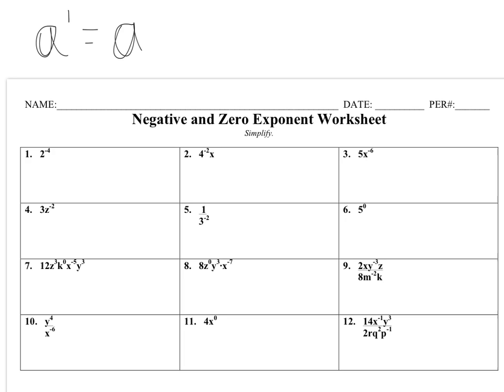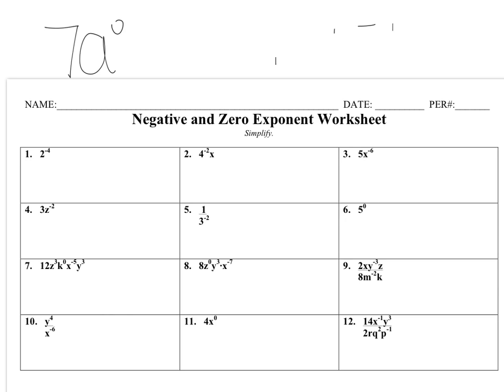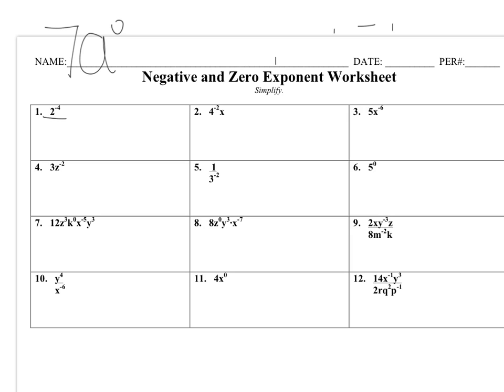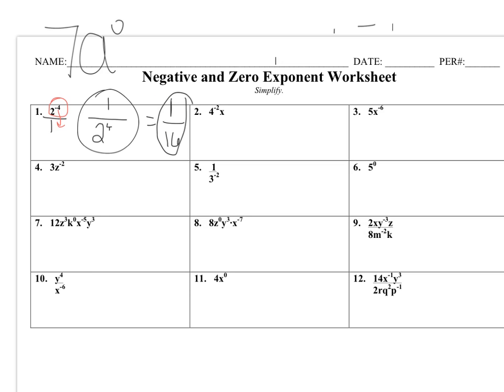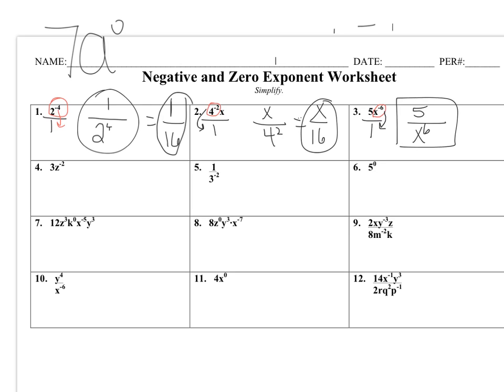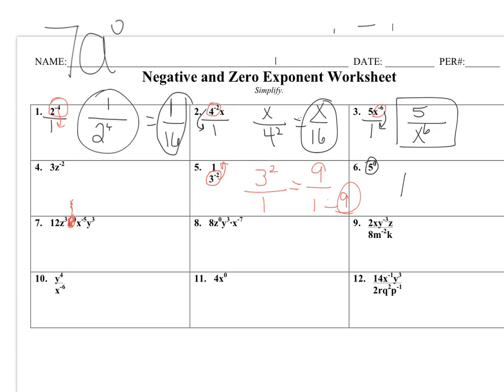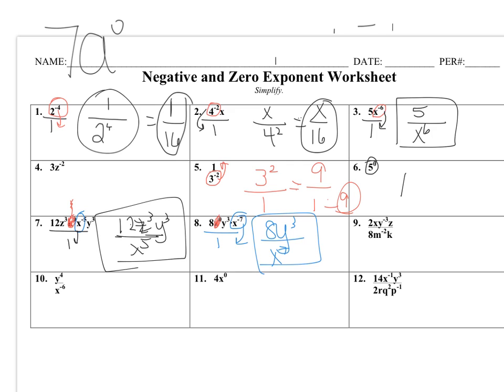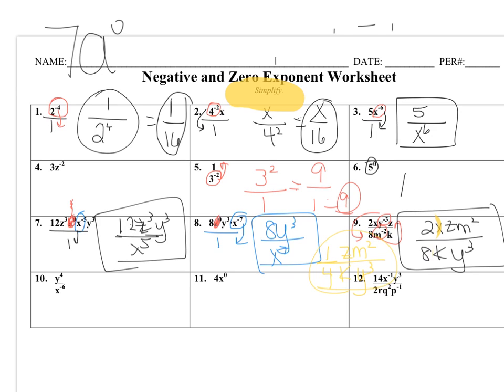Alg -Warm Up Exponents